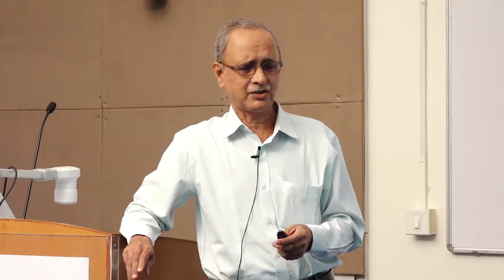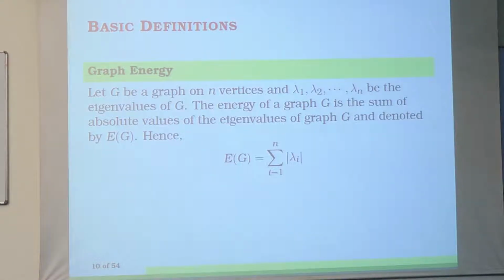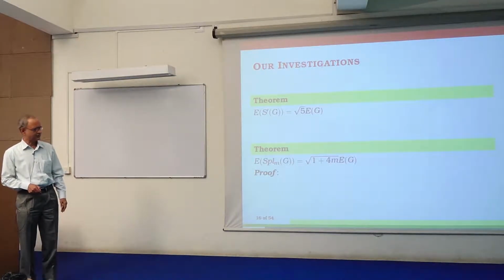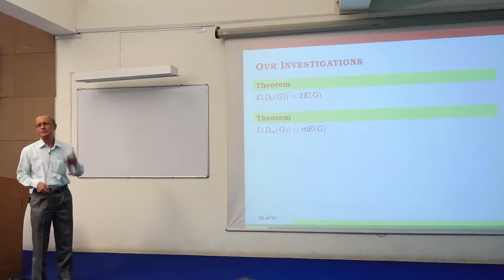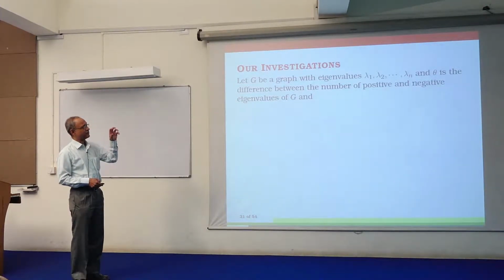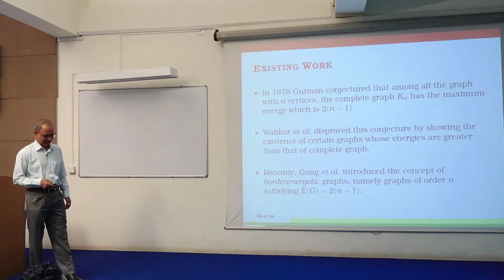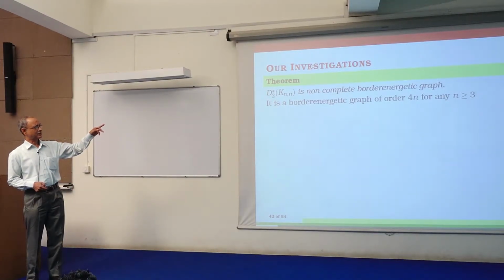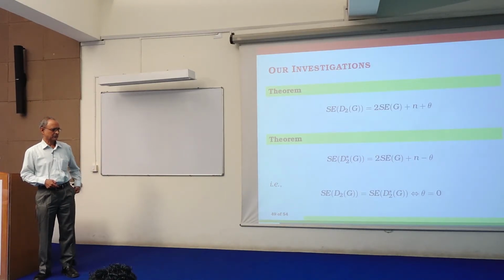ADMA CONFERENCE 2018 | S. K. Vaidya | Graph Energy and Its Related Concepts | 2018-06-08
Theory of graphs is a branch of discrete mathematics that deals with the way objects are connected. The connectivity in a system is an important characteristic of graph theory. Chemical Graph theory is that branch of mathematical chemistry that is connected with all consequences of connectively in a chemical graph. Such graph serves as a convenient model for any understanding of molecule and reaction scheme in a chemical transformation. Graphs provides simple rule by which chemist may obtain many qualitative prediction about the structure and relatively various compounds. Every chemical molecule can be represented by means of corresponding molecular graphs which represent the constitution of molecule. Each vertex of the graph corresponds to an atom of the molecule. Two vertices are adjacent if there is a bond between the corresponding molecules. The neglects of hydrogen atoms and their bonds cannot be a cause of any ambiguity. In order to simplify the handling of molecular graph, every carbon atom is represented by a vertex and carbon-carbon bond by an edge while hydrogen atoms are ignored. Such graphs are called hydrogen suppressed graphs. The concept of graph energy is one of the frontiers between mathematics and chemistry. It is defined with the help of adjacency matrix of hydrogen suppressed graphs. The energy of graph is sum of the absolute values of eigenvalues of the adjacency matrix. The present talk is intended to give a glimpse of graph energy and its related concepts.

AMS Classification 2010: 05C50, 05C76